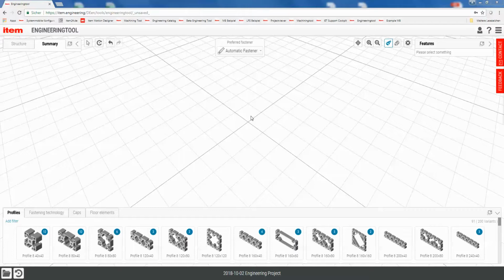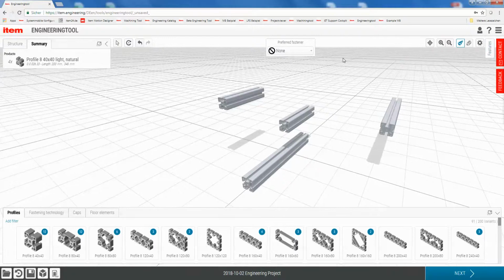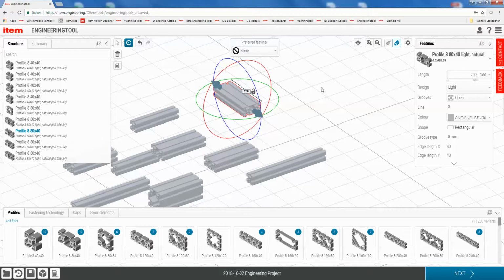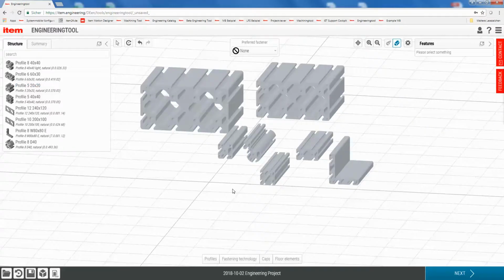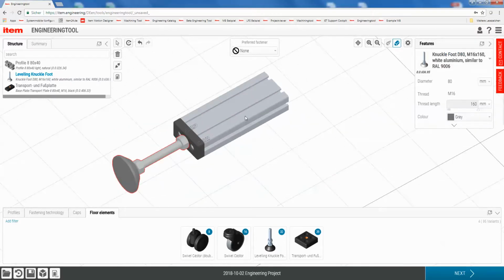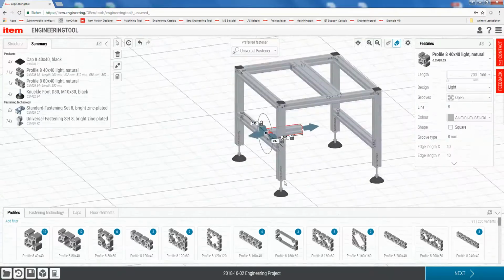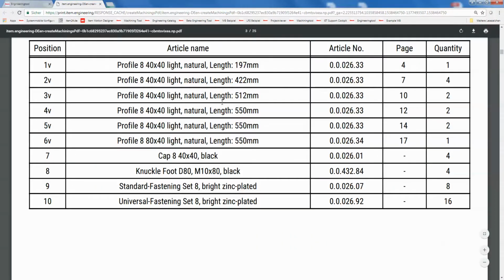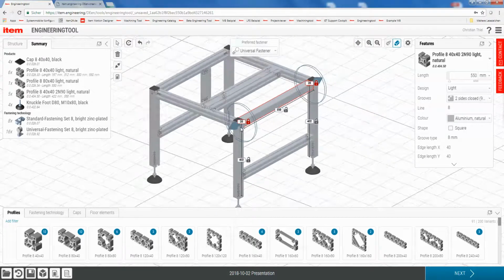item Engineeringtool Demo Complete